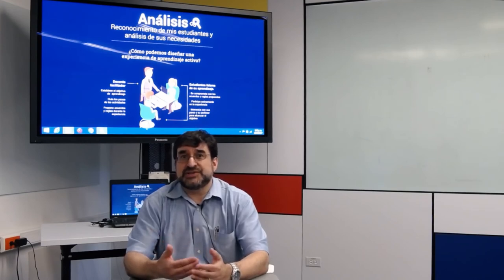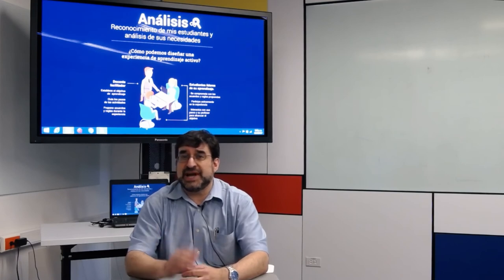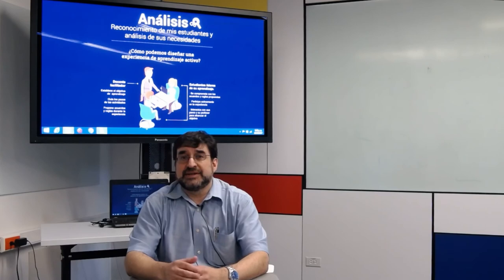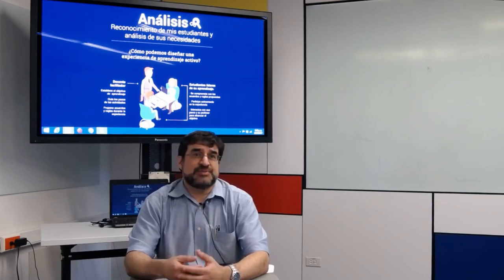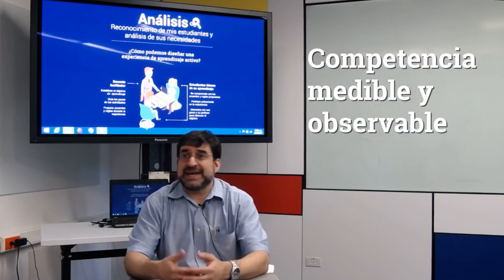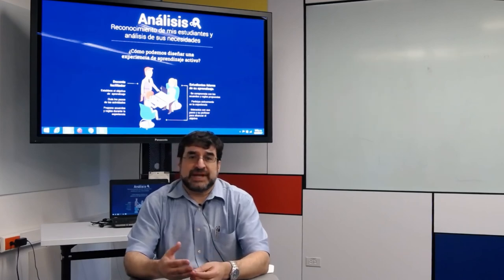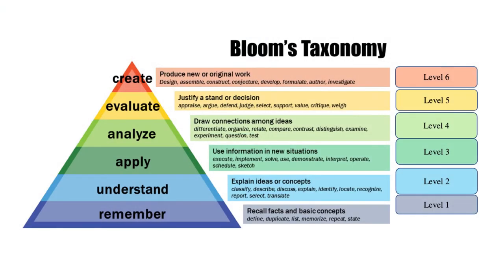¿Qué recomendaciones tiene para hacer un buen diseño de actividades de aprendizaje activo?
Jeff nos explica la importancia de tener claro que queremos que los estudiantes obtengan de la clase como recomendación para hacer un buen diseño de actividades de aprendizaje activo.